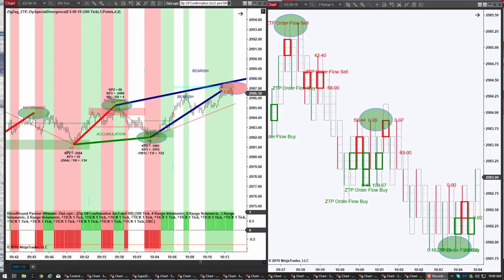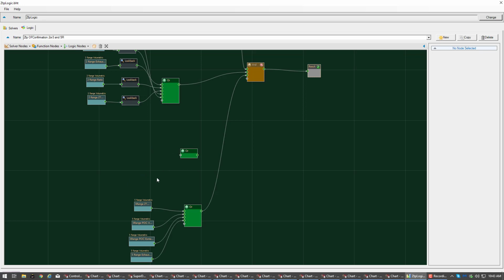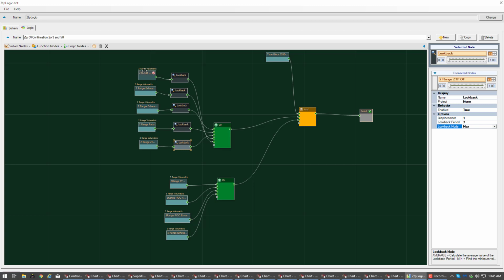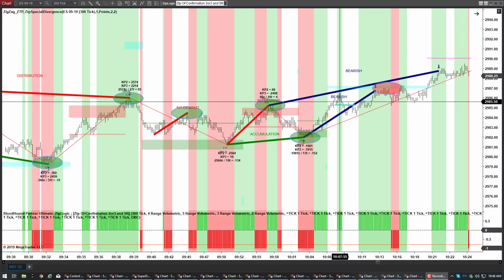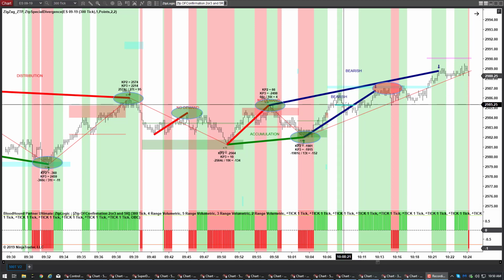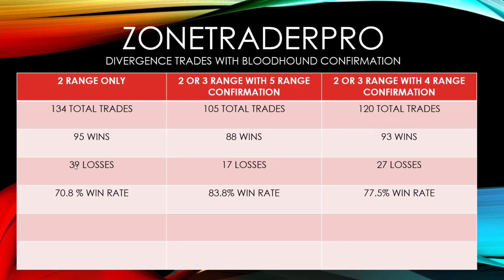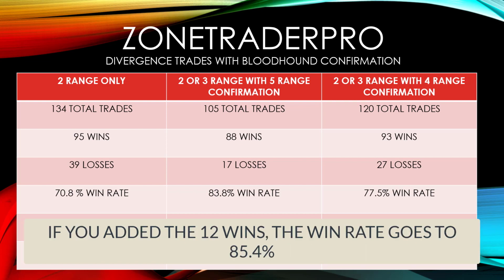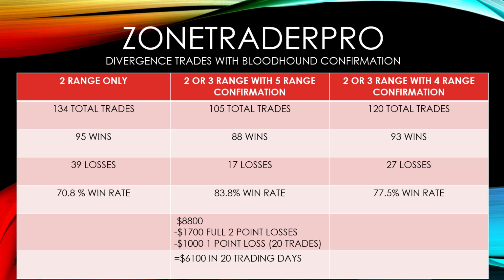Trading Divergences with Order Flow and BloodHound to Achieve a 83.8% Win Rate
In this video we improve on the system that we created yesterday by adding order flow confirmation and testing that with BloodHound.